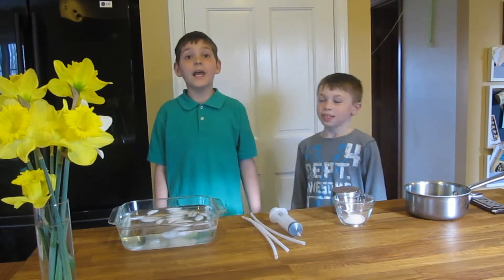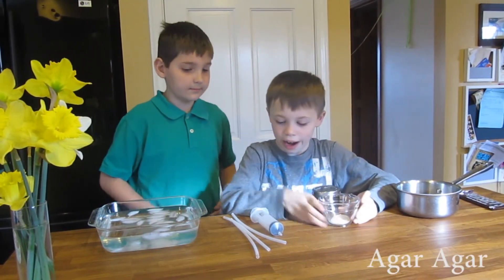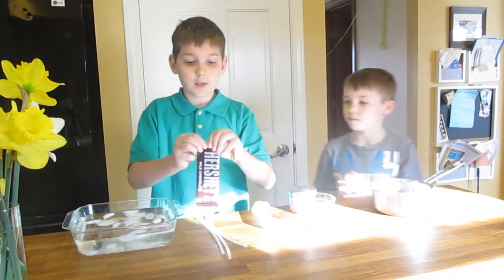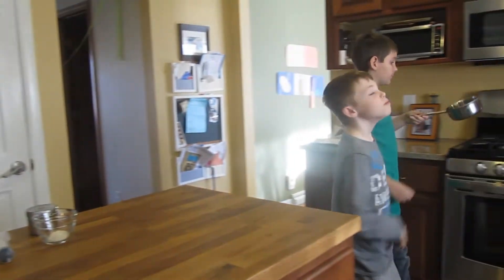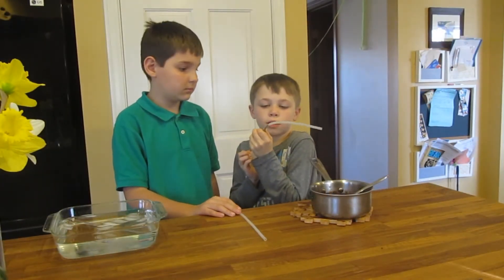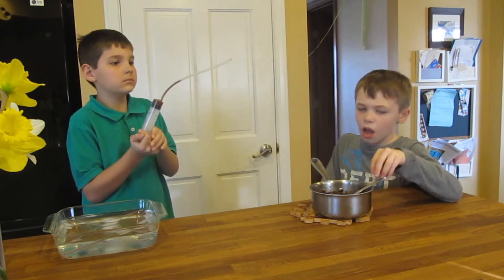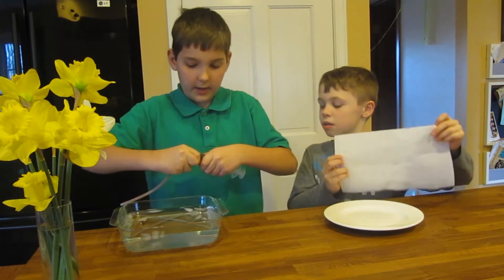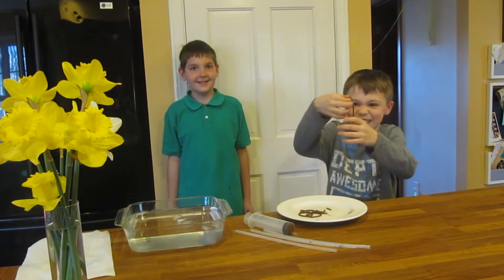MG Boys Chocolate Spaghetti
3rd grade Molecular Gastronomy Boys, Anthony and Christopher, experiment with Agar Agar to make some yummy chocolate spaghetti.  But will they get a chance to enjoy it?

Discover more about molecular gastronomy and buy your own supplies to cook with at home at their website lunchwithchemistry.weebly.com.

The MG Boys is a research fellows project of Baden Academy.